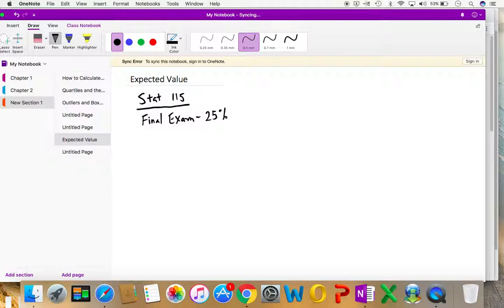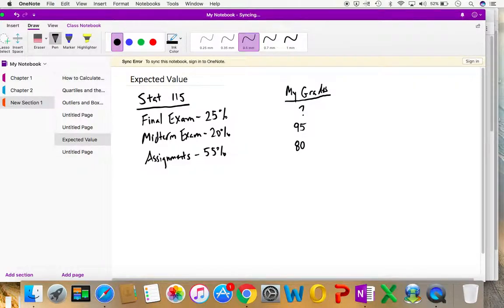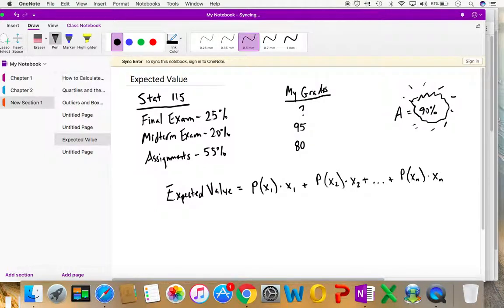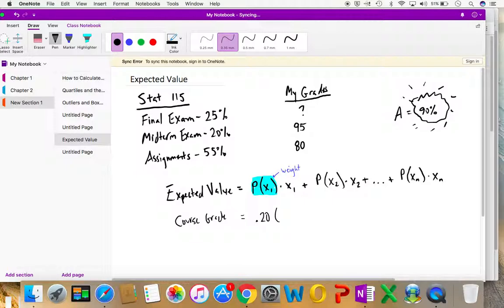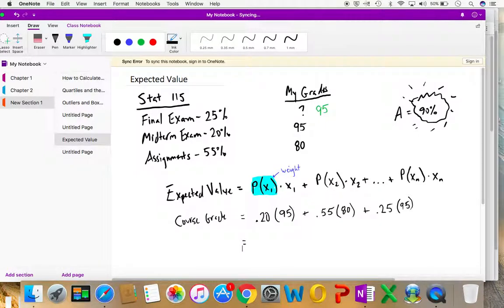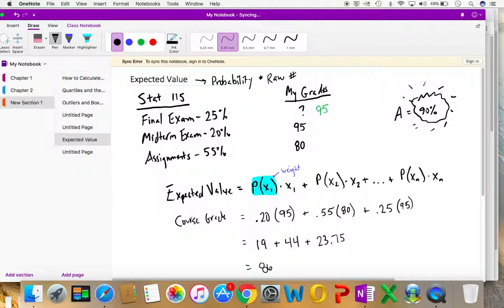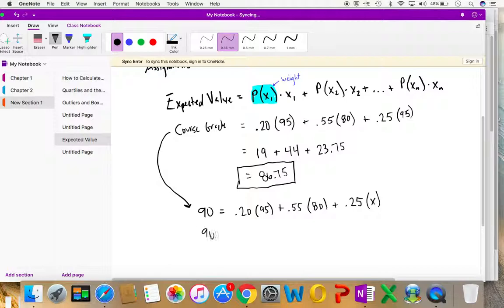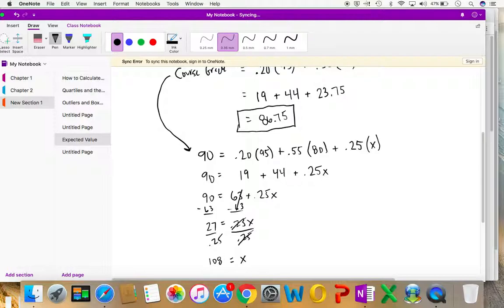27 What is Expected Value